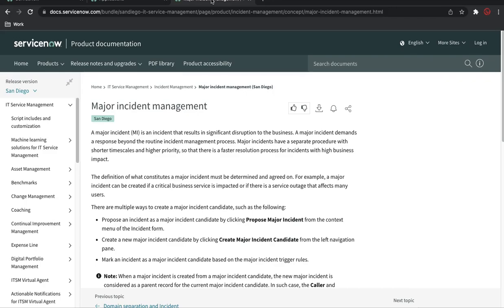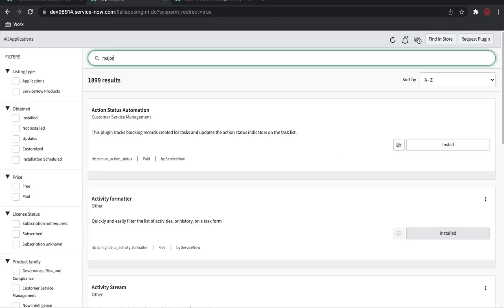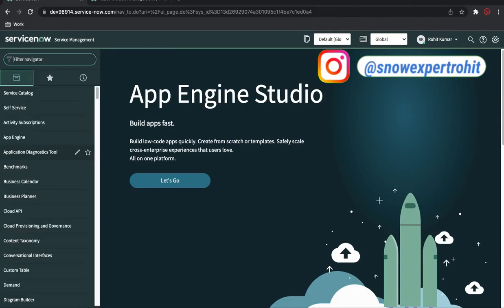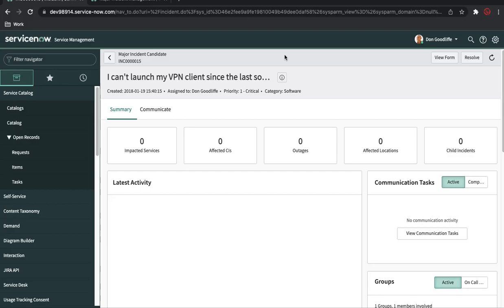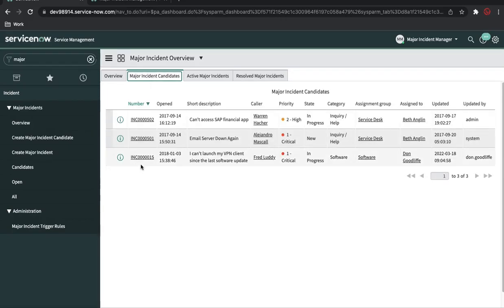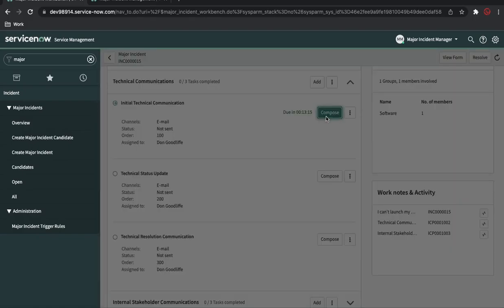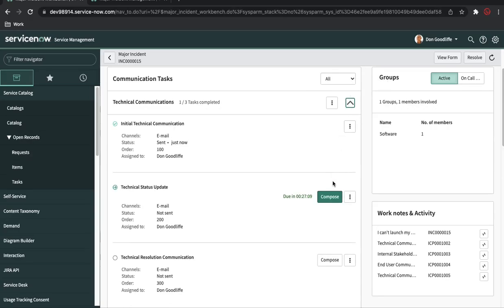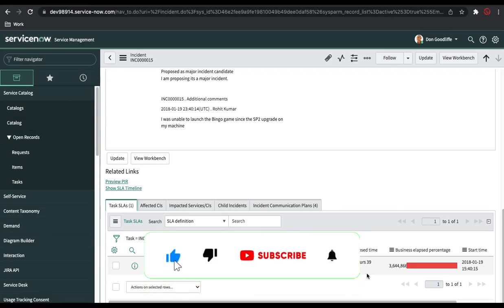Major Incident (MI) in ServiceNow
Major Incident (MI) in ServiceNow | Incident Management
A major incident (MI) is an incident that results in significant disruption to the business. A major incident demands a response beyond the routine incident management process. Major incidents have a separate procedure with shorter timescales and higher priority, so that there is a faster resolution process for incidents with high business impact